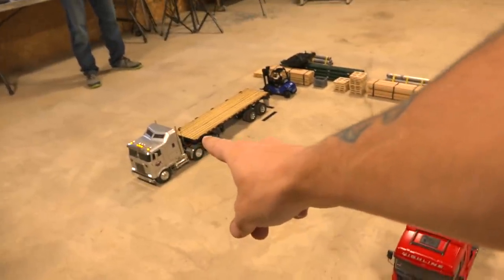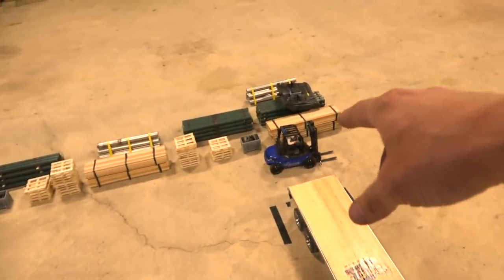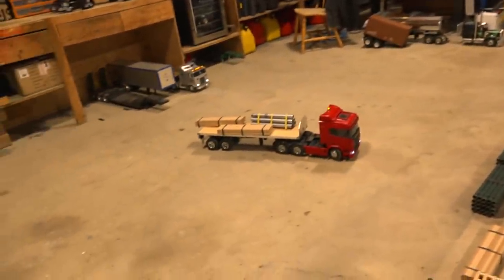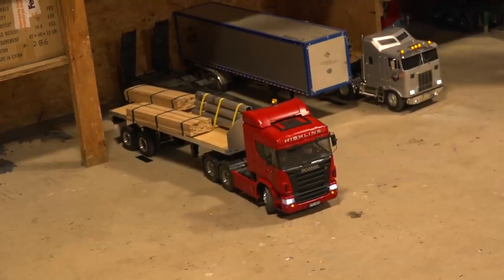LOADING WARS - BATTLE of the BACKUPS: RC FORKLIFT FIGHTS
Like ANY good Forklift Fight, you need two skilled drivers to put on a good show, and today - we will have to do with Krazy Joe and Rookie!
Hah! Just kidding of course, these guys put on an insane show. We have devised a points based system so we can compete against one another. There are pallets, wooden bundles, aluminum stacks, and more to load up.. and the first one to reach 20 points on the trailer, can roll out! Then - they must back their trailer in to the parking stall without rolling over the black line. If they do - the truck driver must do 1 compete lap, and attempt the backup again. It's anybody's game!